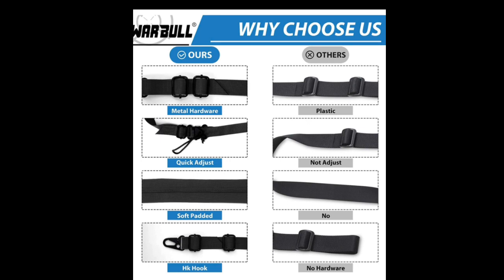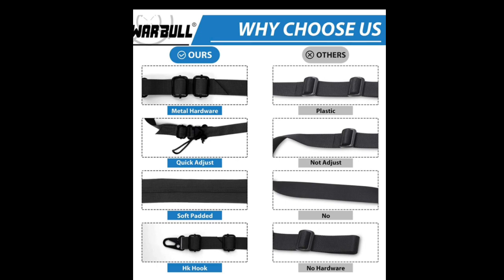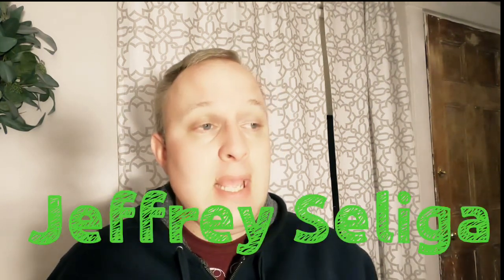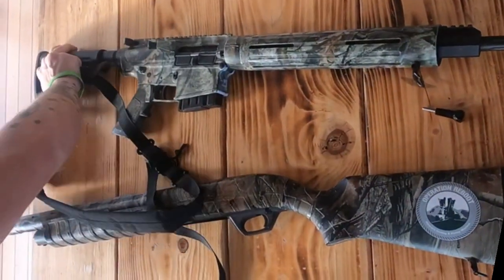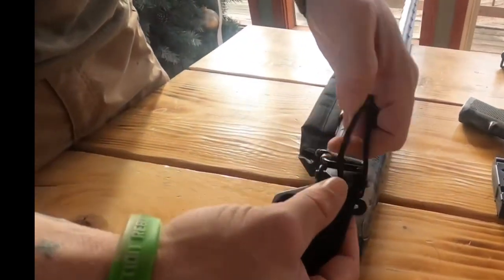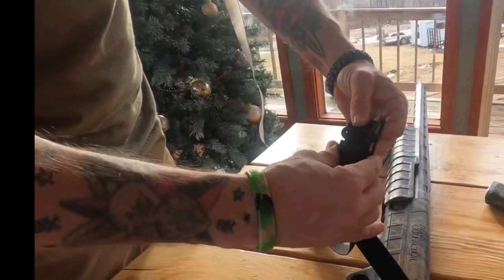WarBull Tactical Sling Review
Review of the WarBull sling, and practical application. Got some help from another @OperationReBootOutdoors volunteer!